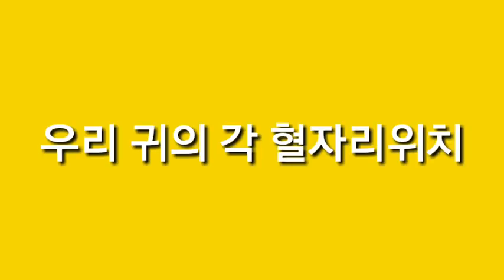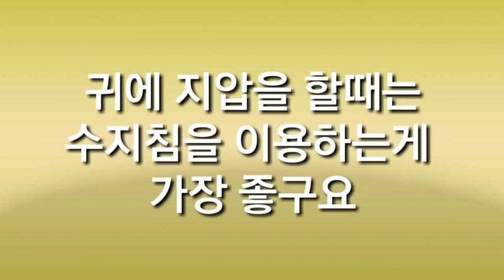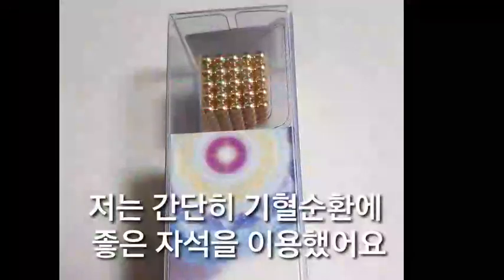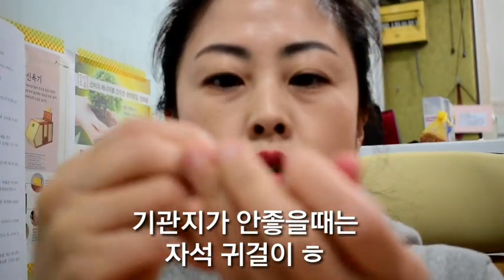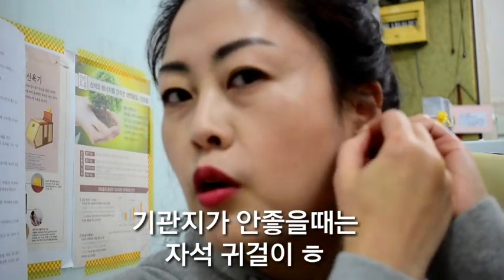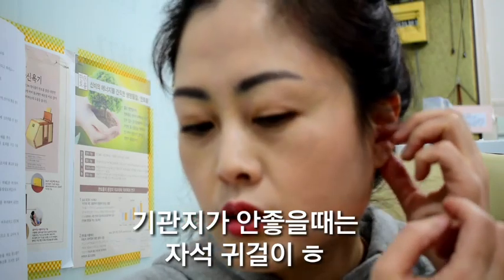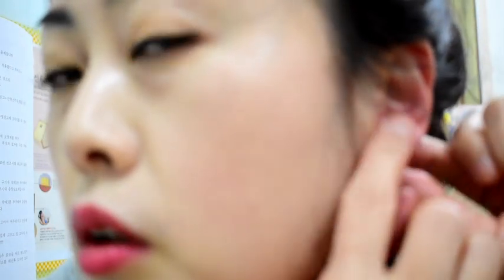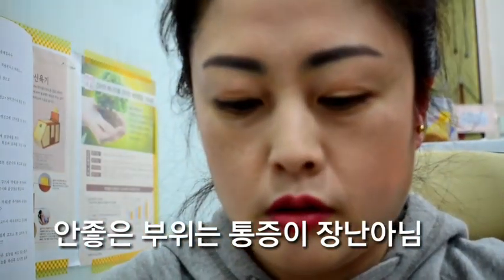자석을 이용한 귀지압법/자석구슬/자석침/natural healing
기혈순환에 좋은 자석을 활용한 자연치유법
하다보니 자석귀찌처럼 이쁘네요^^